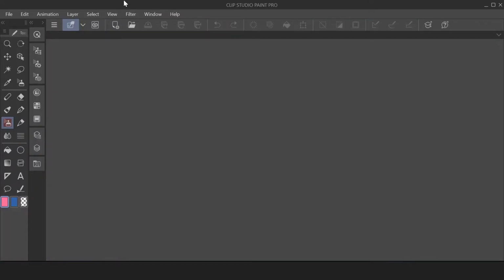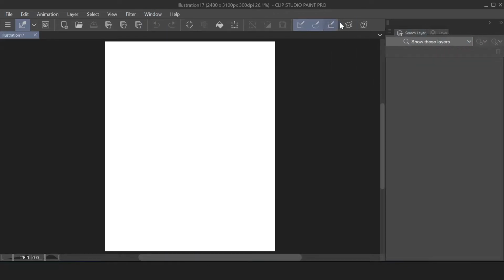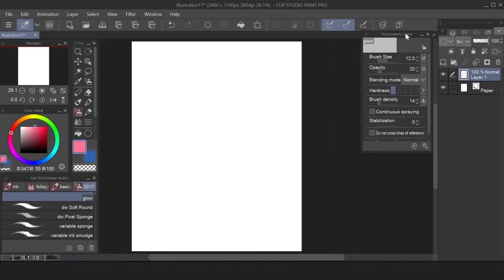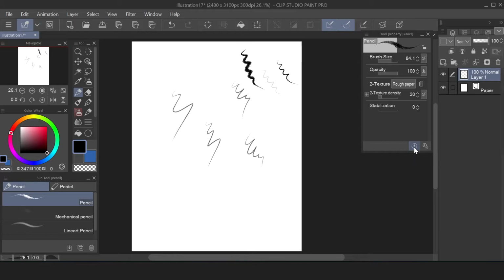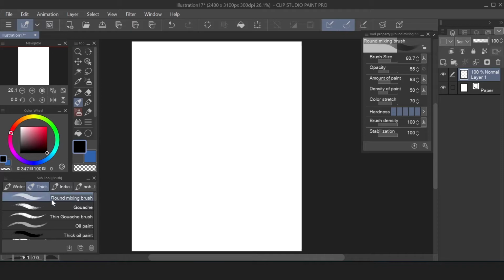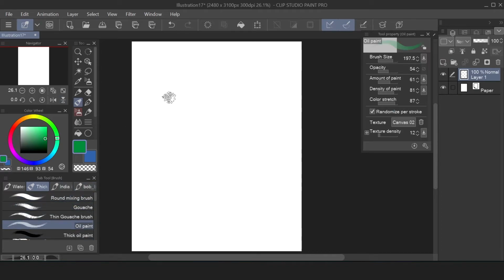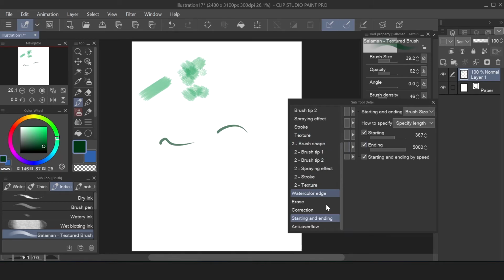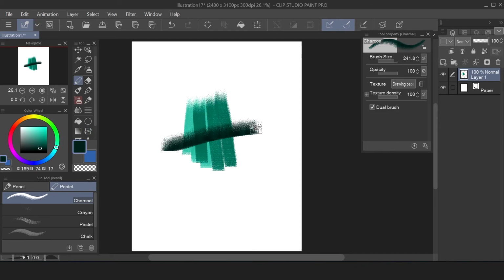How to use Clip Studio Paint 🎨Clip Studio Paint Tutorial: The Basics of Digital Art for Beginners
In this video I'll give you a short introduction to the basics of Clip Studio Paint and how to set Clip Studio up when using it  for the first time.

I really love this drawing app 😊

I hope you will find this video useful if you are new to digital drawing. I will make other tutorials later.

Brushes I mentioned:

Salaman - Textured Brush (Content ID: 1865820)

dp-厚塗毛筆 / Hairy Thick Colouring Brushes (dp-厚塗毛筆 / Hairy Thick Colouring Brushes)-(Content ID：1696875)